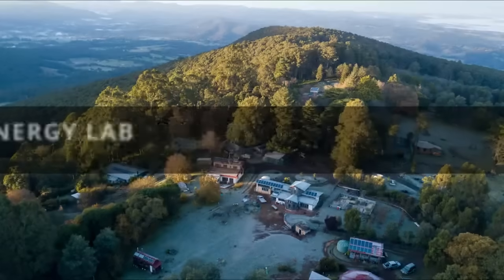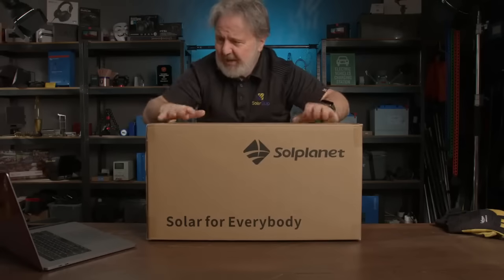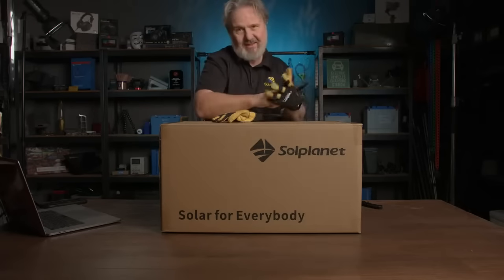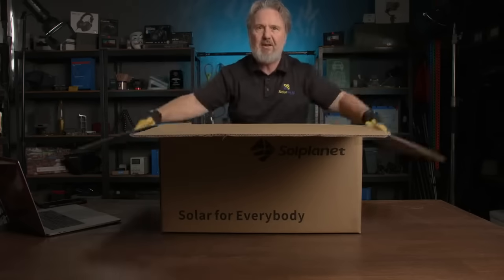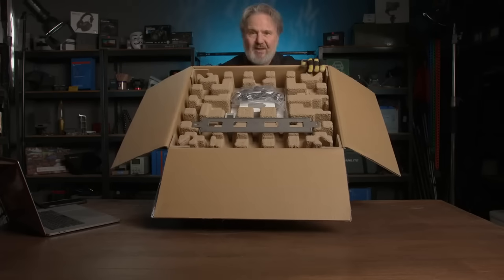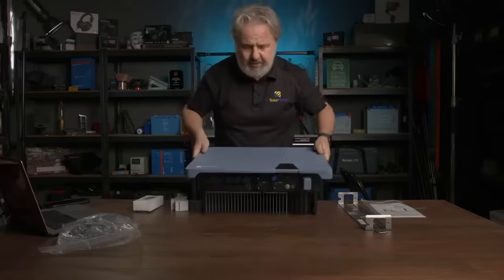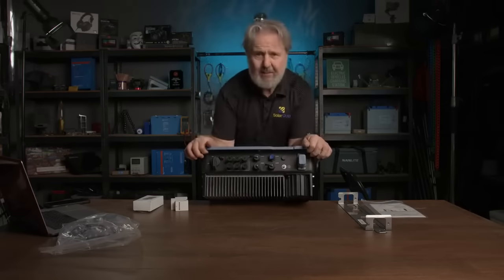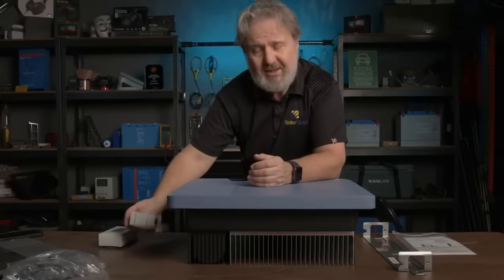Unboxing Solplanet 8kW Single Phase Grid connect Inverter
We wanted to share with you this video published by Glen Morris from Smart Energy Lab in Australia. It is a joy to watch him unbox one the 8K model of our ASW-S Single phase inverter series, on this video you can see all the contents out-of-the-box when you purchase one, our highly regarded environmentally-conscious packaging, and all the easy-to-install features that come with our products.